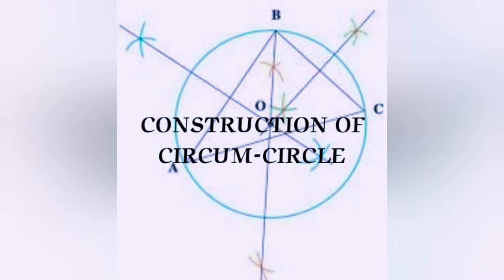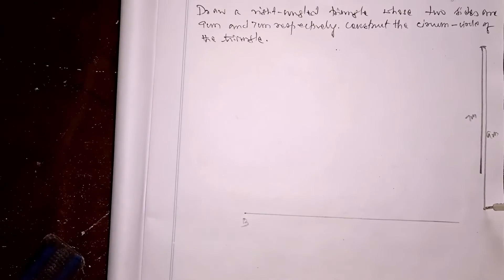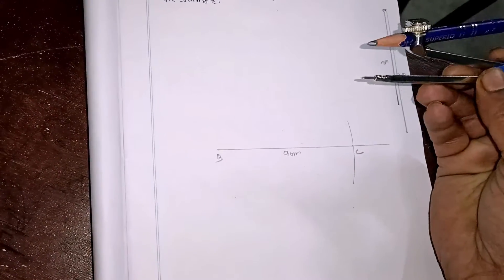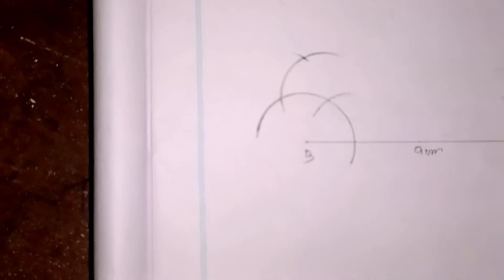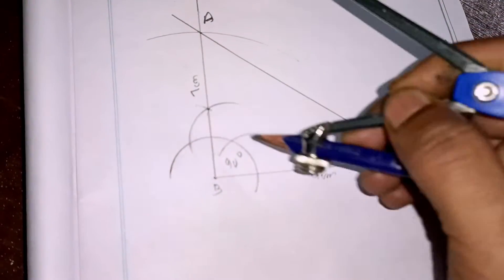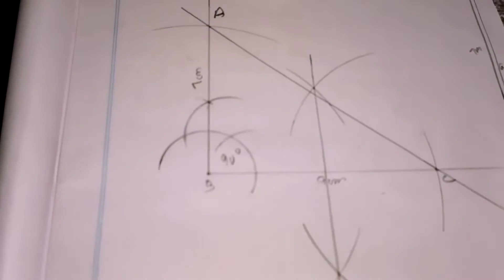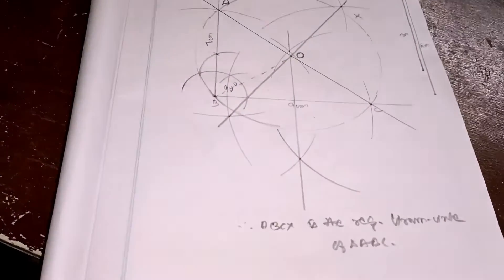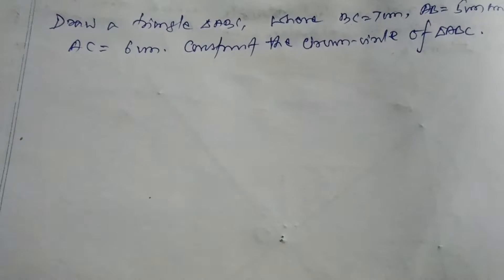Construction of Circum- Circle of a triangle//Cl- X Mathematics// Nikesh Sunam Official//xyz Maths//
Simple Process to Construct Circum- Circle of a given triangle//Class 10 Mathematics//Cl-X Geometry Class//WBBSE, ICSE, CBSE, Geometrical Constructions//xyzsunam mathematics//Nikesh mathematics// Circum- Circle of a triangle & method of Construction// Traces of Construction of Circum-Circle//

Thank You all students for watching this video.

Keep tunned and updated. Many more videos related to Cl-X & Cl- XII Mathematics are on the pipeline.